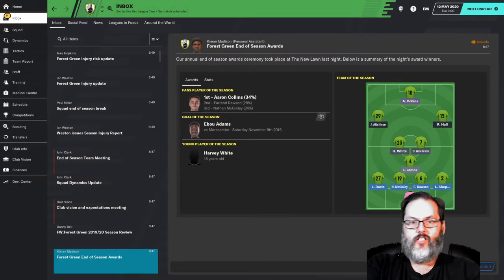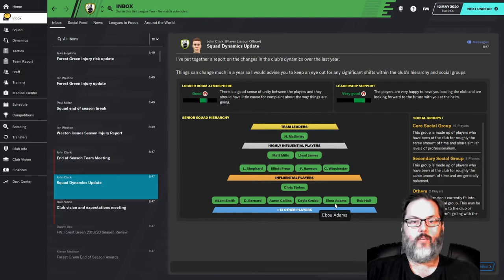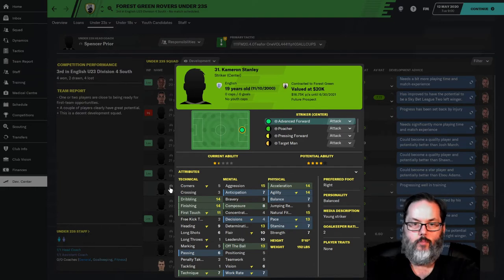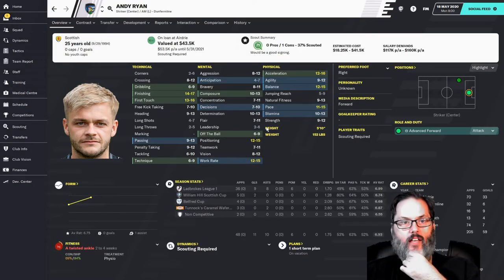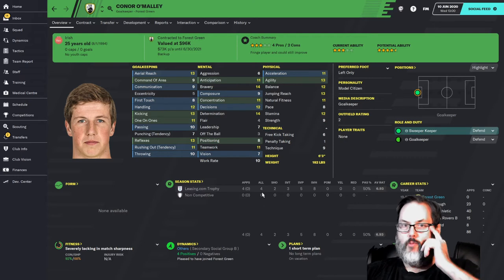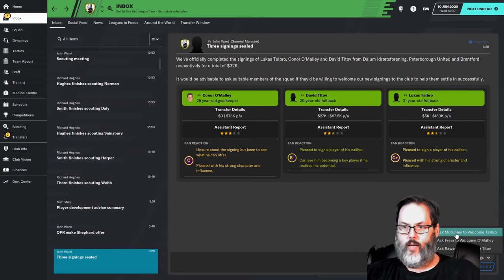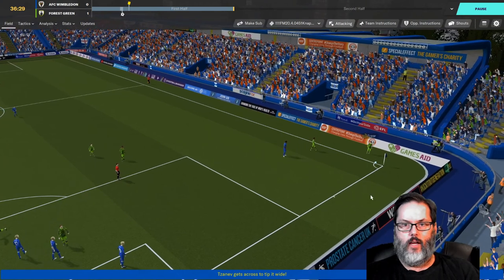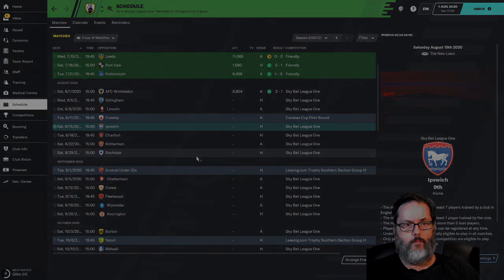FM20 - Home on the Range...Rovers/Forest Green - Ep. 11 - Transfer Special & Season Kickoff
We’re into Season 2, Home on the Range...Rovers with our ongoing Forest Green save.  Last season we went up by the skin of our teeth, winning one and losing one in the season finale’ but we still got automatic promotion as other results went our way.  You have called for this to be a one team save so that’s what it will be.  Forest Green or Bust.